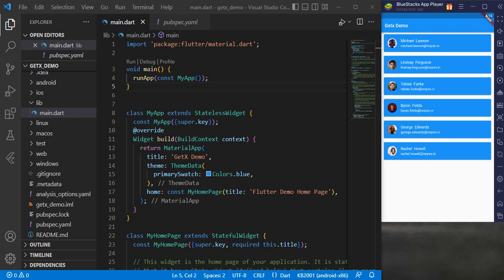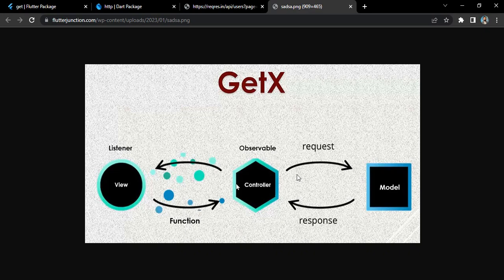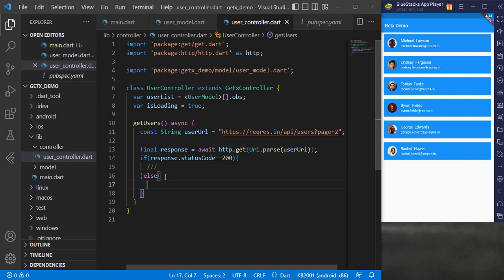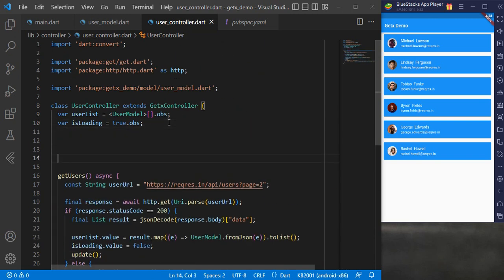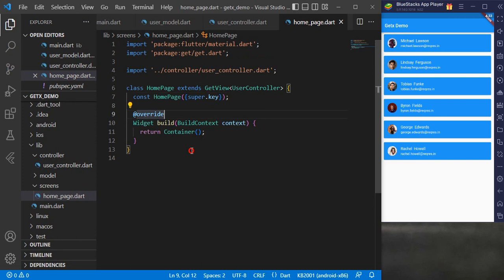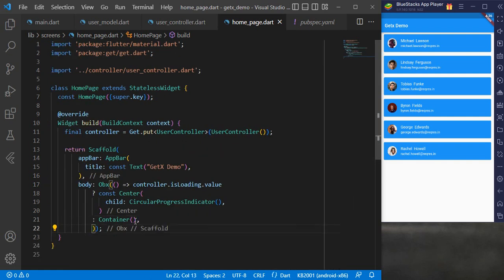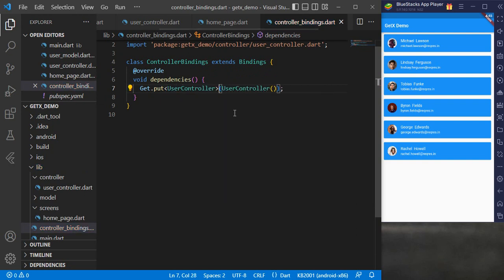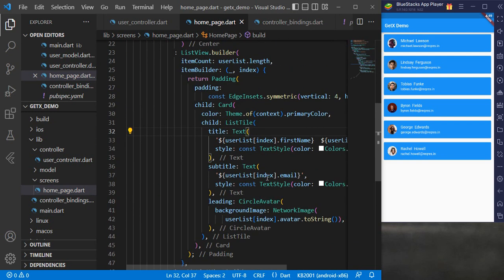Flutter Tutorial - Fetch API with GetX | State management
Discover about GetX, GetController, Obx, state management with GetX. Learn to fetch api with GetX in Flutter.